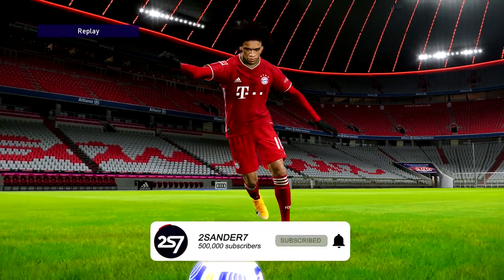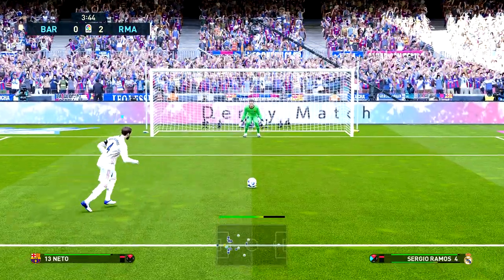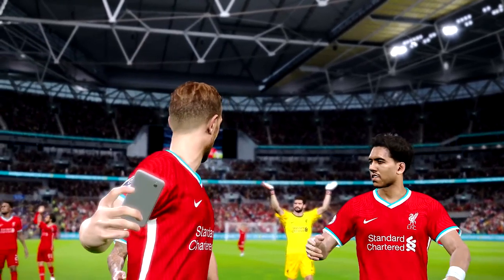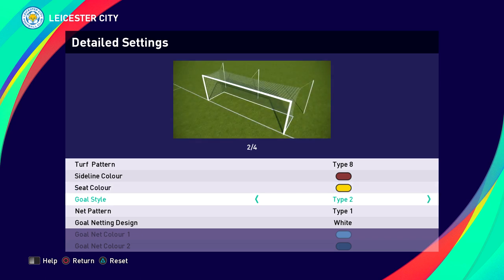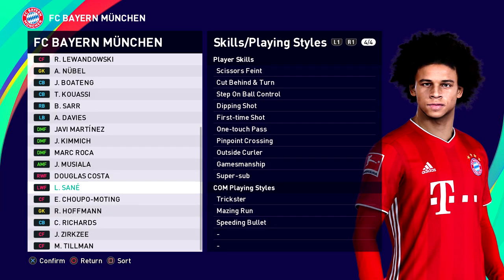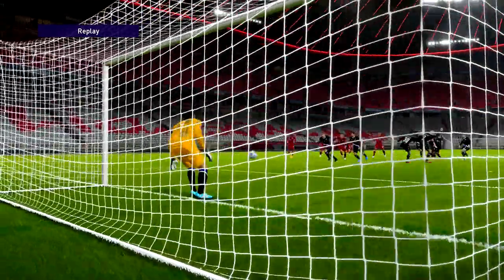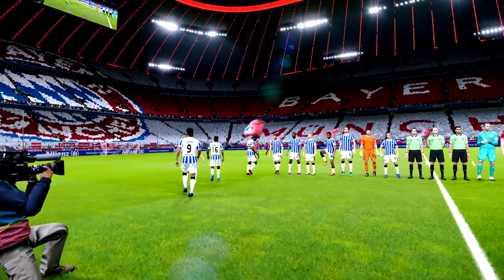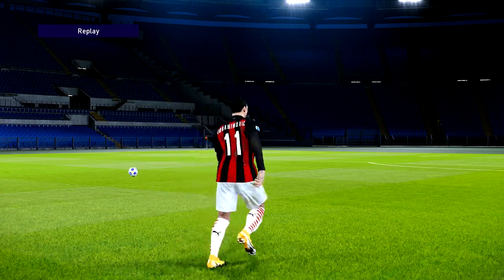10 VERY REALISTIC THINGS IN PES 2021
PES 2021 NEW REALISTIC FEATURES
PES 2021 DETAILS ANIMATIONS CUTSCENES
PES 2021 CRAZY GAMEPLAY THINGS YOU CAN DO